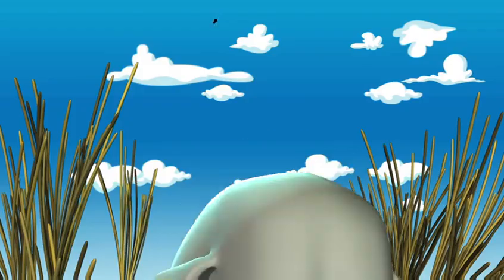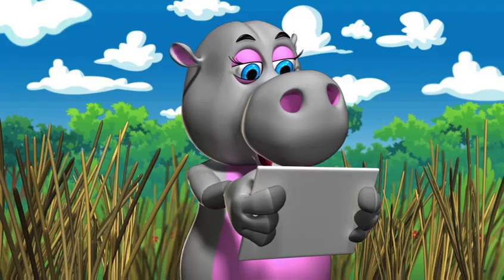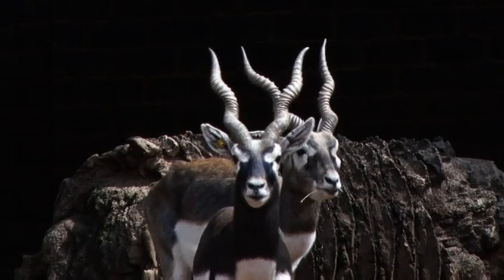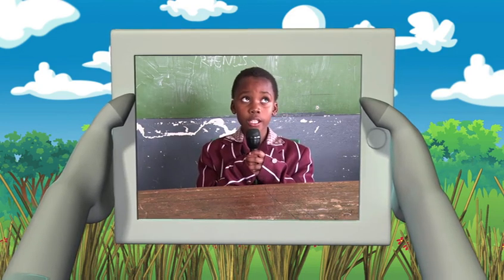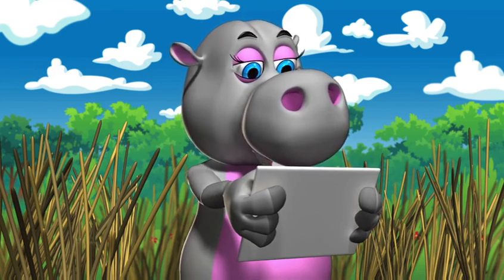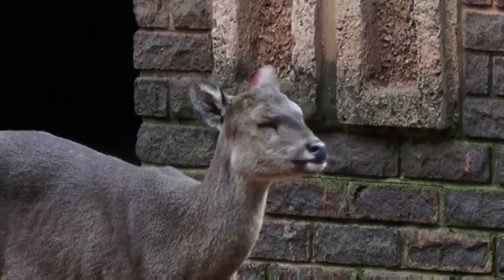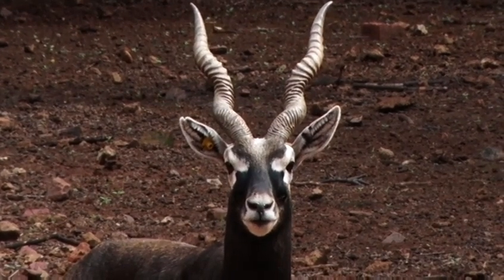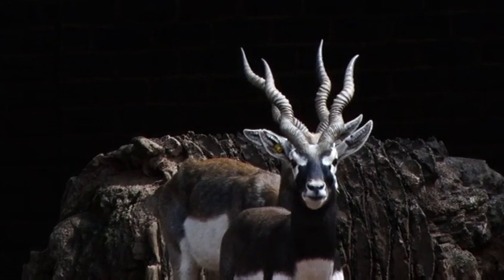Yotv Mvubu and Friends ( antilope)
Mvubu, the hippo we know and love is on the move. Every week we are travelling with her from place to place, meeting and discovering her new animal friends and exploring their worlds and how they live. Mvubu is traveling by land, sea and air to bring us all the facts on her favourite friends and give us a personal introduction to them all!